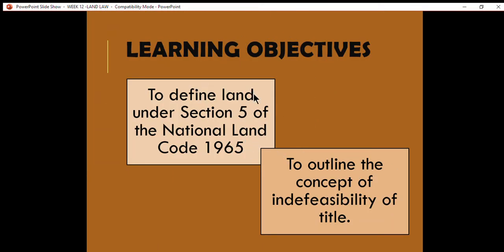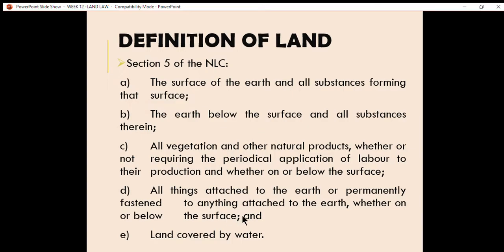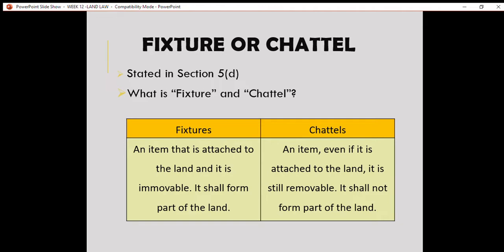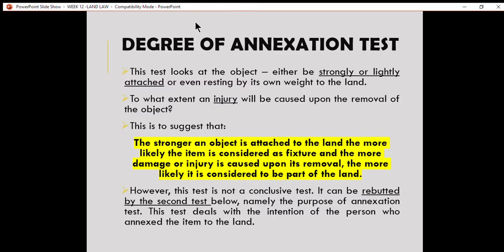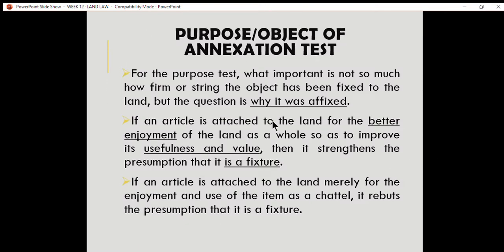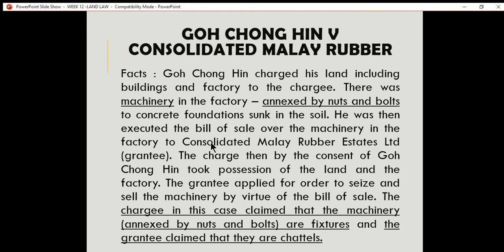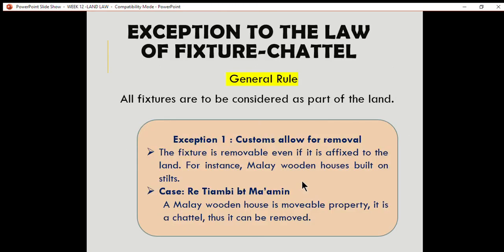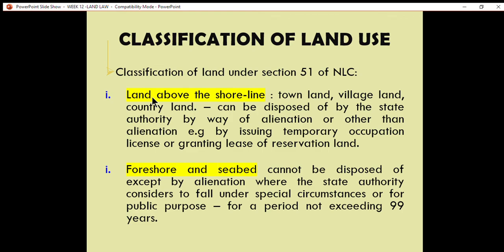Malaysian Land Law (Part 1)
This video will discuss in detail the application of Land Law in Malaysia.